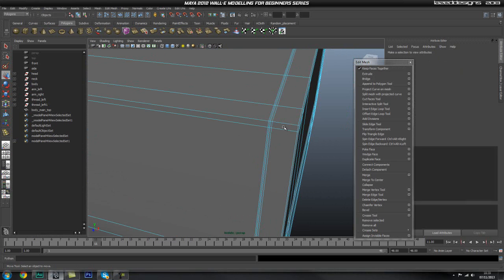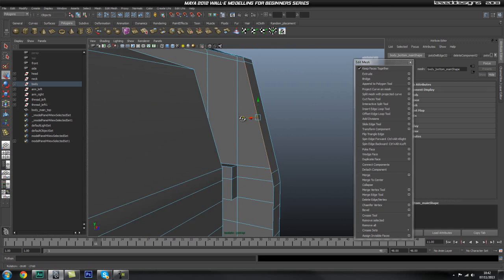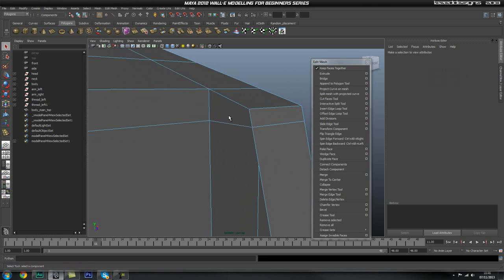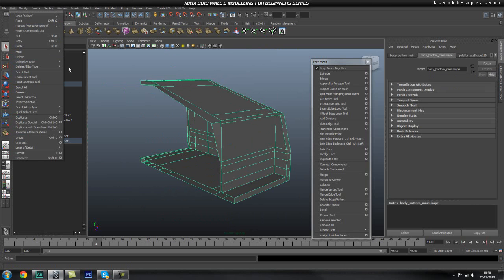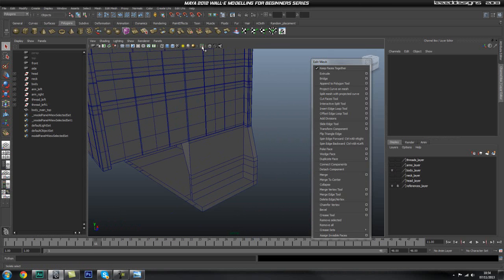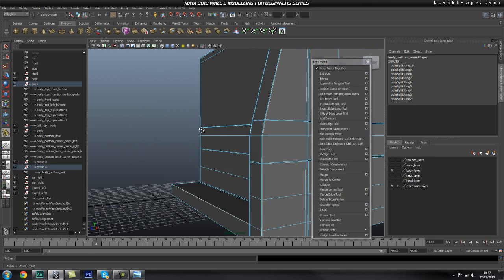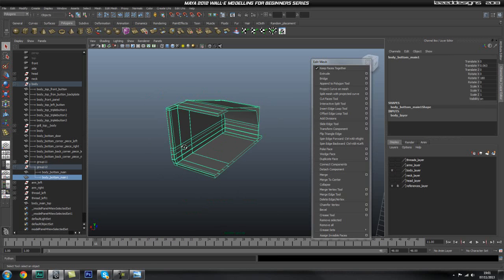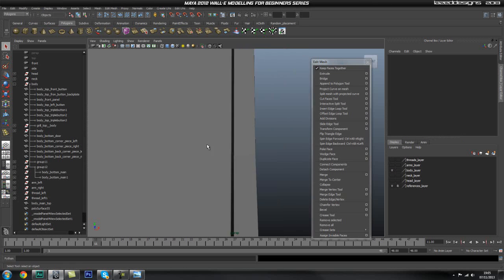Tutorial: Recreating Pixar's Wall-e in High Poly Using Maya 2012: Part 17-3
In this part, you'll start refining Wall-e's back. This includes modifying the existing mesh to create additional space for the remaining elements, removing unnecessary edges, adding new supporting geometry and cleaning up the overall mesh for subdivision.